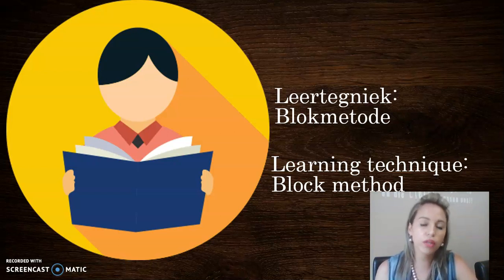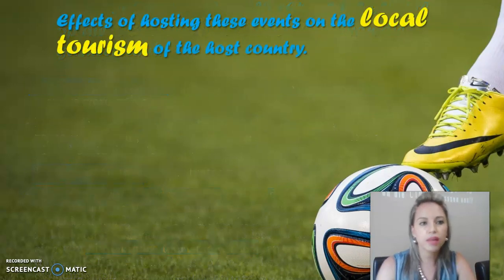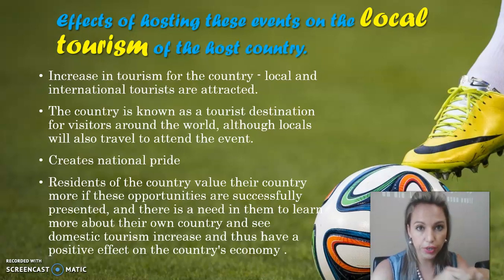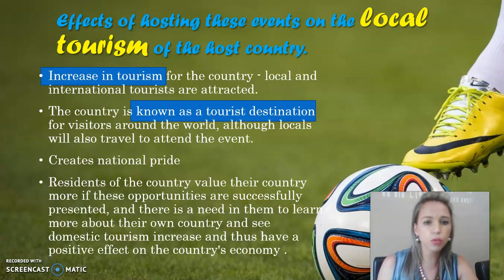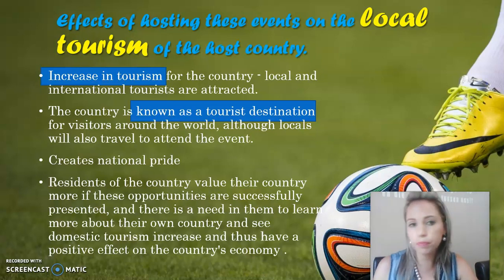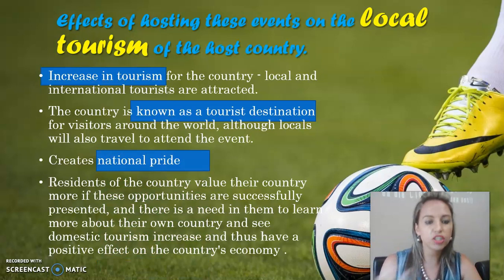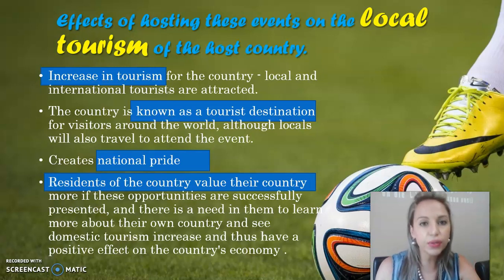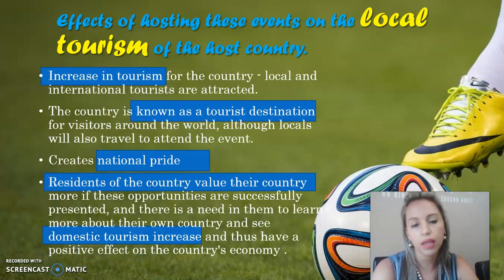LT - Learning Technique - Leertegniek blok metode block method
Vir onderwysers geskep sodat die leertegnieke in hul klasse gebruik en toegepas kan word.
Made for teachers to teach these techniques to their learners.